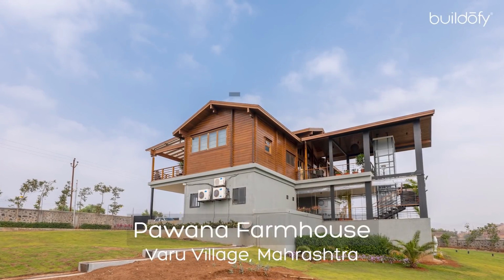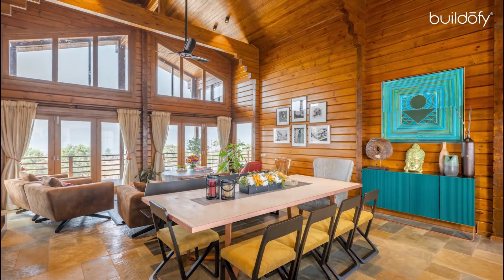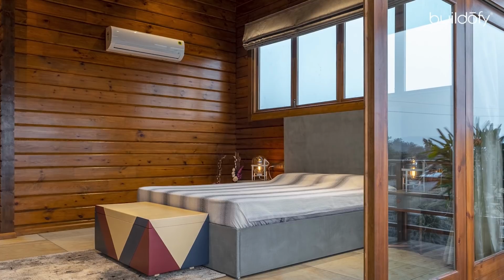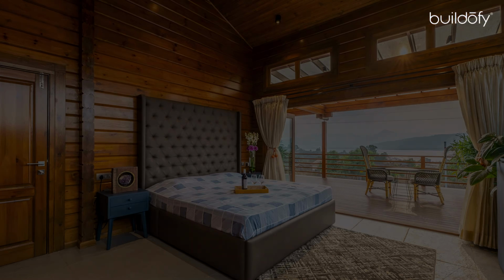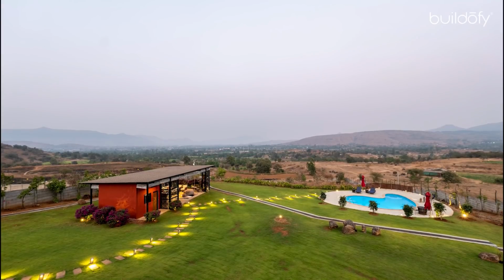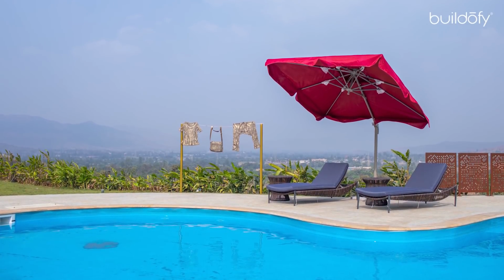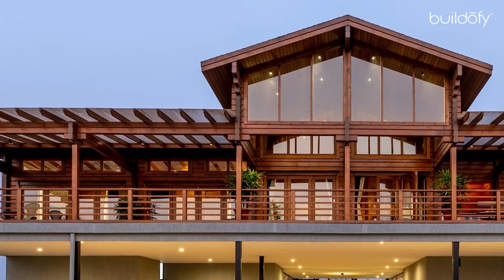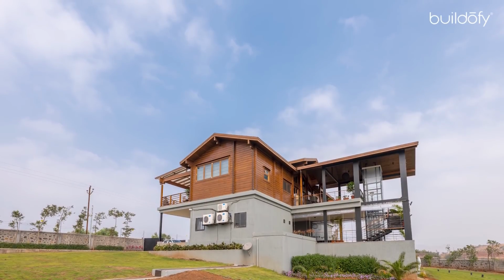Varu House in Pawana, Maharashtra by Arpita B Design Studio (Home Tour).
Overlooking a spectacular sight of Tungi Hills and Pavana lake, this wooden home is placed in the hilly terrains of Varu village that lies in the Maval taluka of Maharashtra. The wooden house conveys a classic feel of English styled homes. Designed as a three bedroom home, the built volume spans across an area of 3,400 sq. ft including the deck area which overlooks the pristine lake. The house leverages the view of the hills on the east with sunrise and the lake in the west with the sunset

Design firm Arpita B Design Studio narrates the beautiful house in Tungi Hills, Maharashtra.

Photo Credits: Yog Images